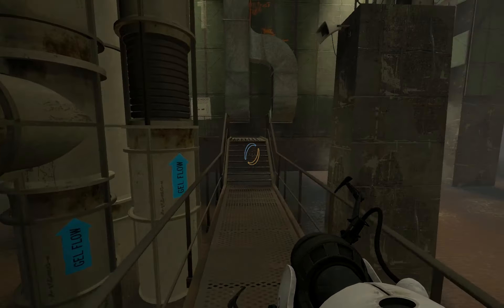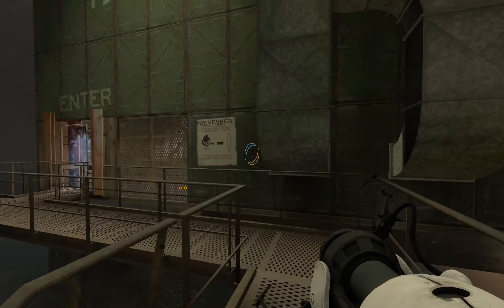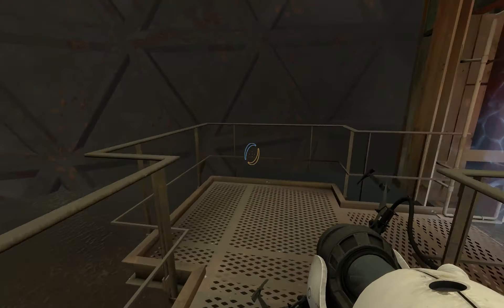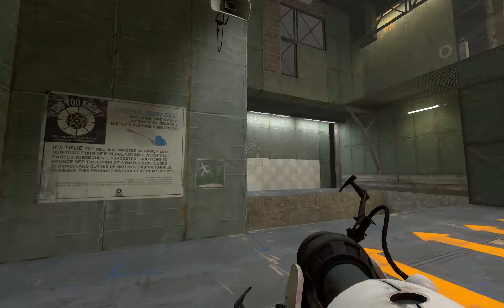Portal 2 - Phase 1 - sp_a3_jump_intro - Route.mp4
This is my own special route I discovered! First, I use the button save glitch to not need the cube. Then, I shoot a portal through the opening in the E-field.

After arriving on the upper catwalk, I use a glitch (unfortunately, the person who discovered it has had his video removed, so I don't know who to give credit to) that allows you to go Out of Bounds in Portal 2. This has been the first use of that glitch in a speedrun route. Basically, you crouch inbetween portals, and load/save over and over, and you'll continue to go into the floor. I only needed 2 saves to get into the room below the catwalk.

I continue to use the button save glitch twice more to get to the elevator's catwalk and exit the level. Enjoy!